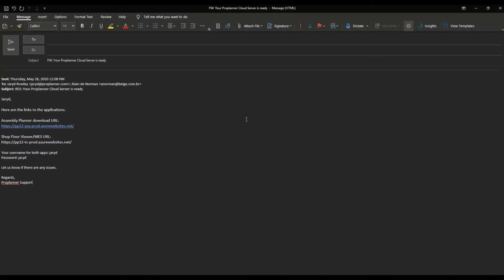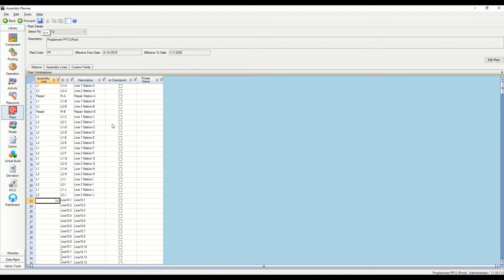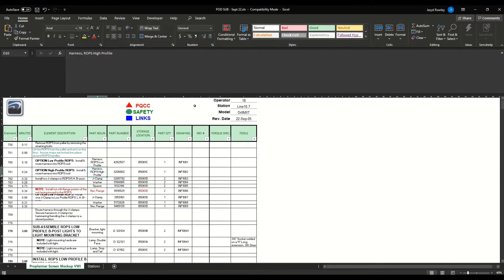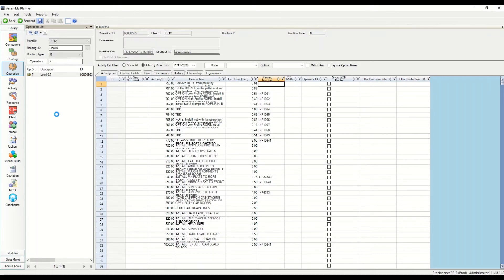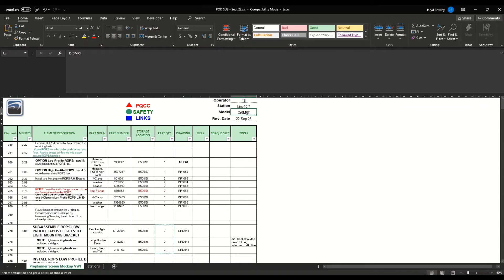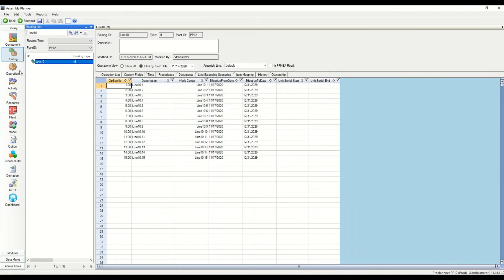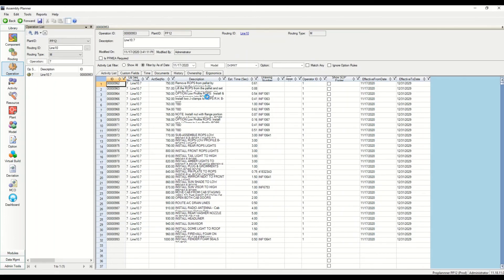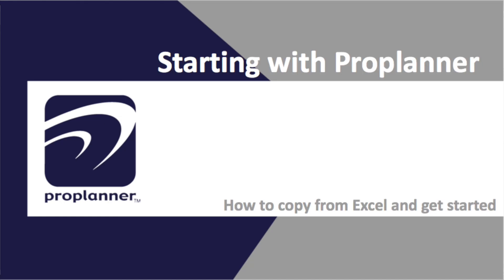Getting Started with Proplanner (copy from Excel)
Learn how to start out with Proplanner's Assembly Planner software. Watch to learn the best way to transfer your information from Excel into Assembly Planner.